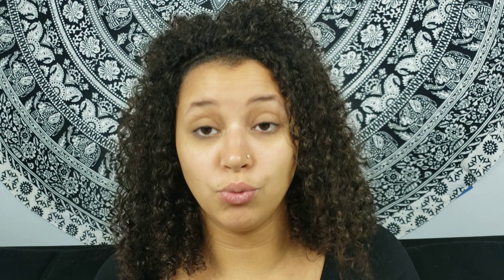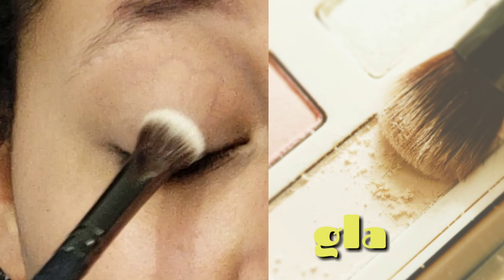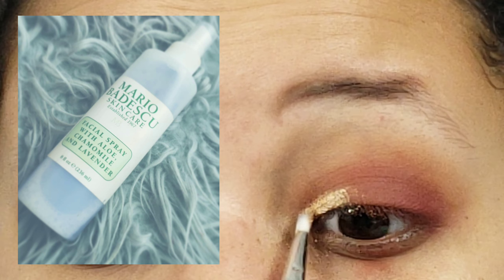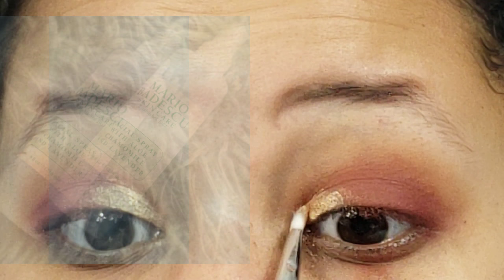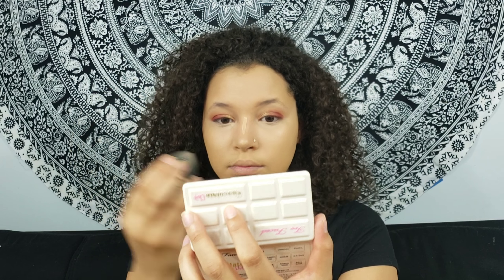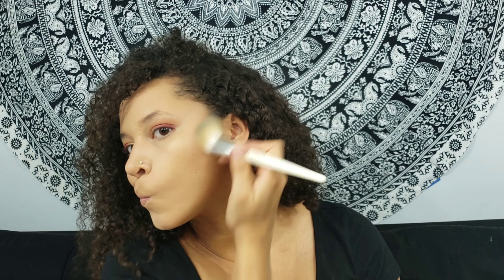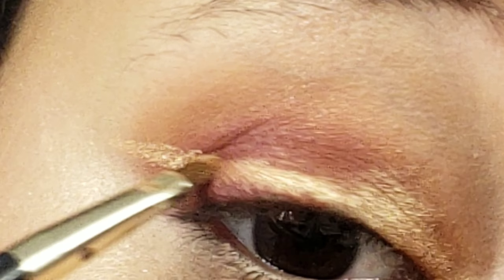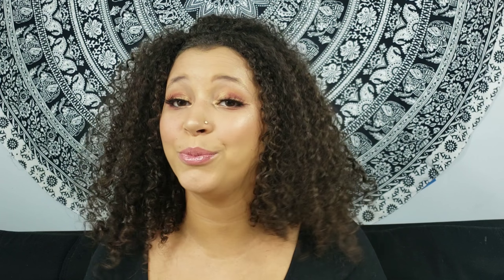Hot Fiery Reds Makeup Tutorial | modern renaissance palette | white chocolate chip palette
Light your eyes ablaze with this fiery 🔥🔥red hot tutorial with mixtures of oranges red and the most loved berry colors from the modern palette, how could u ask for anything more? Not to mention the liquid gold that lights the eyes on fire from the Natural love palette by two faced. HONEY POT🍯 nothing could be more accurate, and Coincidentally she is the star of the show. XOXO 💋💋

Products I used in this badass look:

Garnier Moisture Rescure Refreshing gel cream
E.l.f Poreless Face Primer
Mario Badescu Setting Spray Lavender Chamomile
Too Faced Shadow Insurance Primer
Cherimoya Color Correctors:
☆yellow for dullness
☆pink for dark circles
Maybelline Fit Me Concealer in medium
Too Faced Better Than Sex Masacara
Rimmel London Scandaleyes water proof eyeliner in black
NYX Mosaic Blush in silk
Maybelline The Elixer lip color in the shade captivating carnation
Nichole Guerriero Glowkit:
☆glo getter
Too Faced White Chocolate Chip Palette:
☆glaze
☆cake batter
Modern renaissance palette:
☆burnt orange
☆red ochre
☆venetian red
☆love letter
Too Faced Natural Love Palette
☆Honey pot